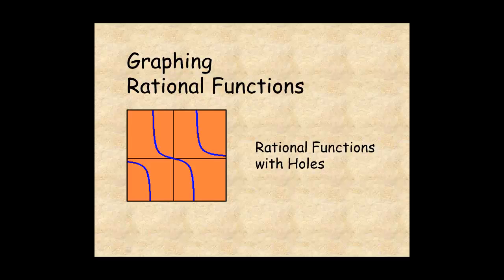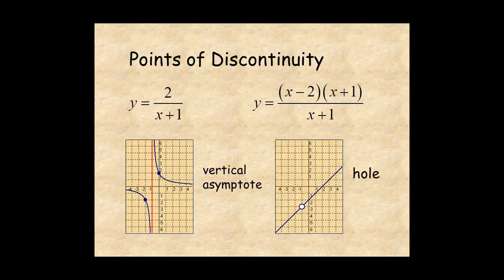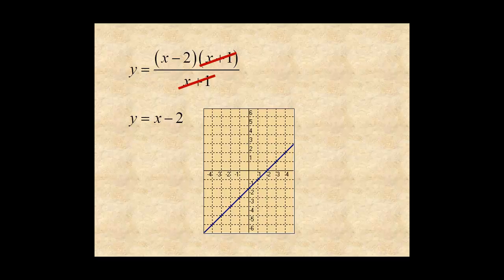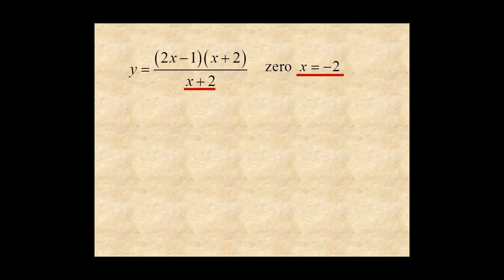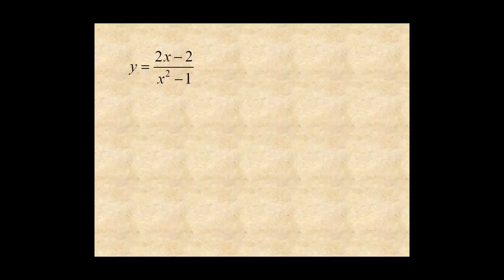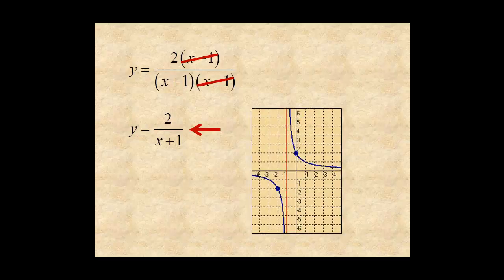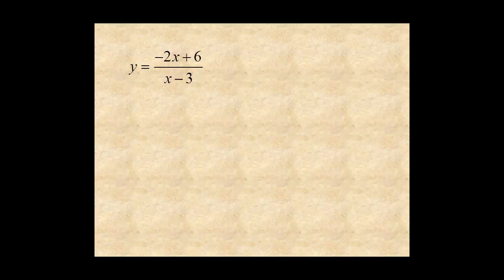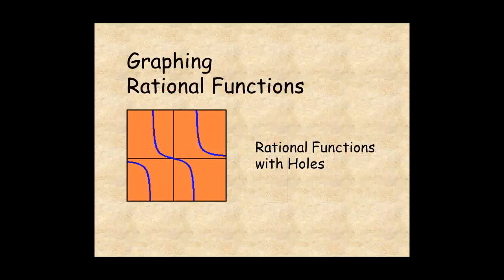Algebra 2 Graph Rational Functions 9